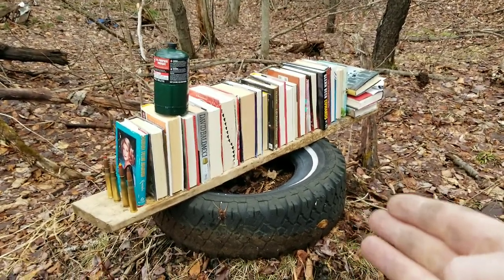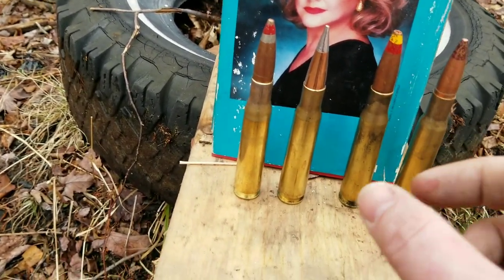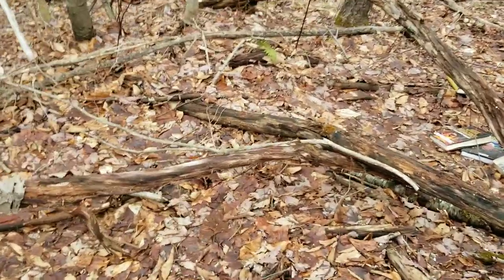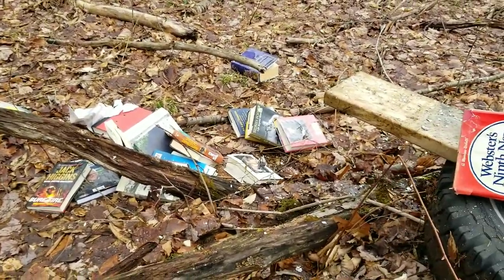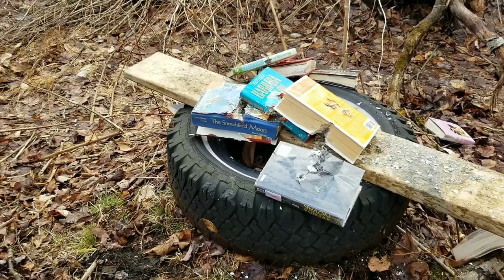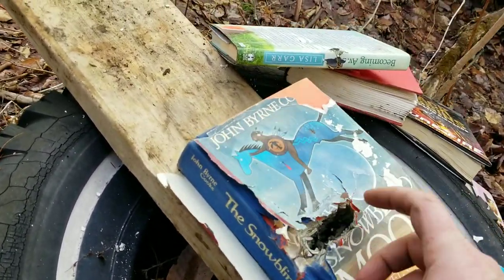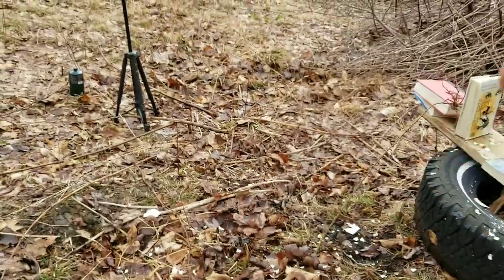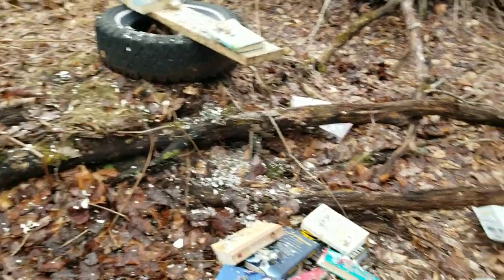.50 Bmg !!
just a quick little fun 50 bmg video with all the usual suspects 👍